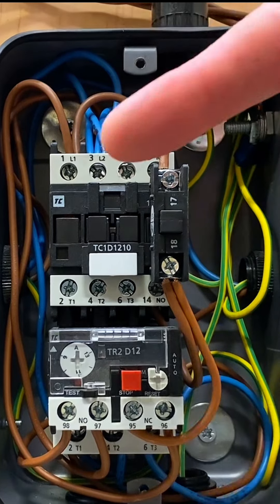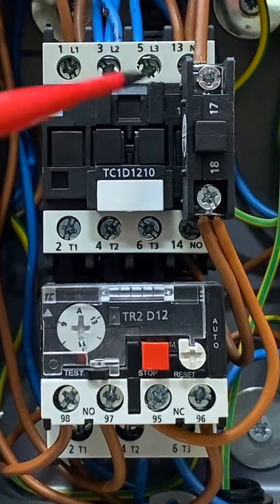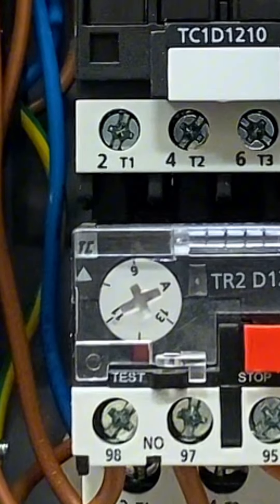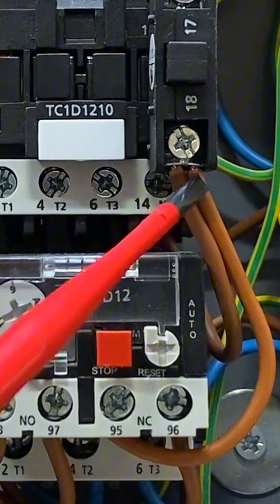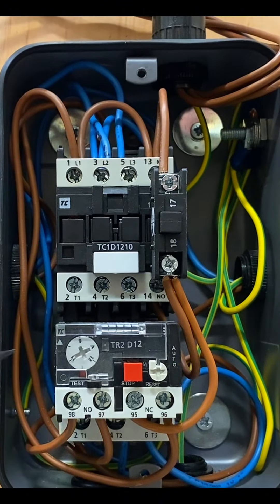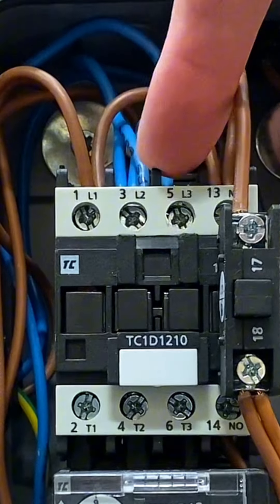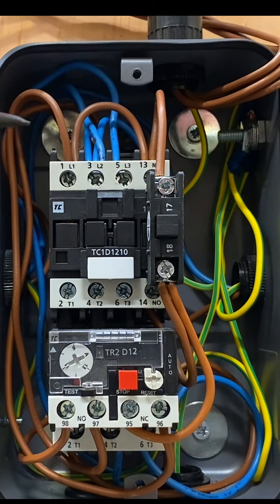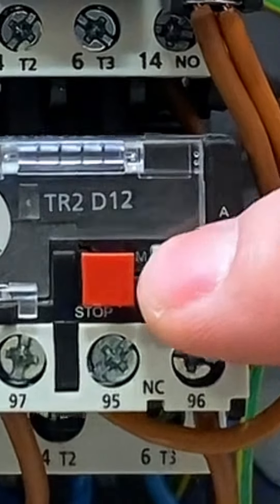Connections in a Direct Online Starter DOL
Electrician Matt and me look at and the wiring and connection in a single phase direct online started (DOL). In this video we explains how to connect the supply and the out going load (motor) within in a DOL starter. Matt explains the wiring for the overload relay and reset button plus the connection for the internal stop and start buttons. This video will help with level 3 electrical courses for both electrical apprentices, part time, full time learners as well as AM2, AM2S and AM2E.

00:00 - Connection in a direct on line starter
00:20 - Line connections
00:33 - Neutral connections
01:02 - Setting the overload
02:01 - Start and stop button
04:00 - Coil wiring
05:30 - cpcs
06:04 - Reset button